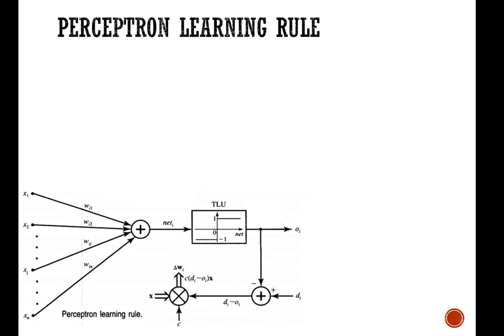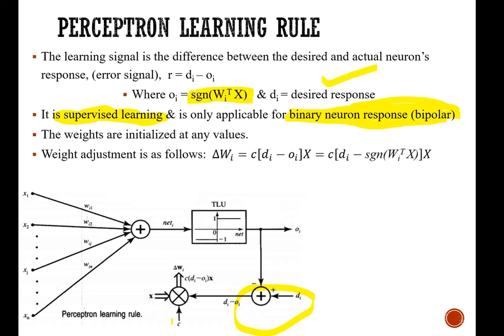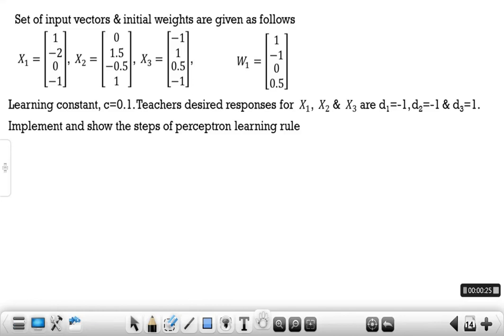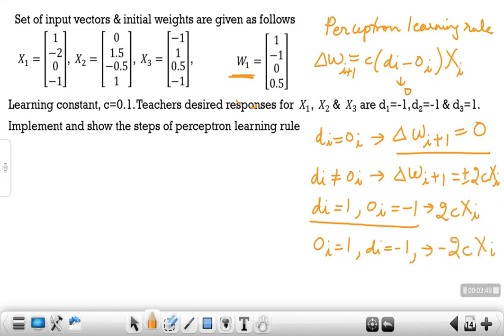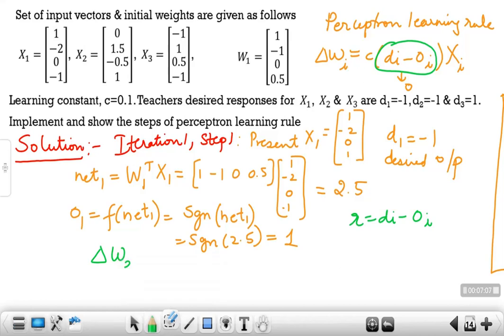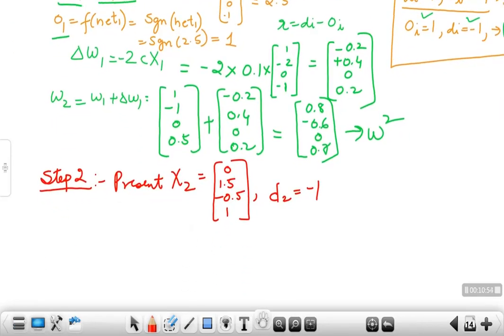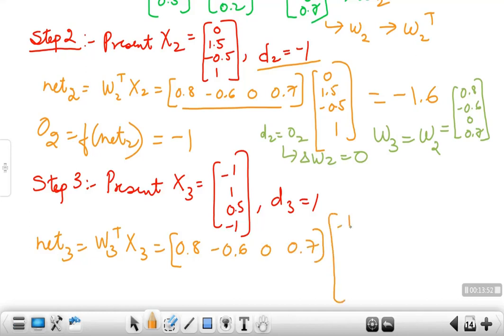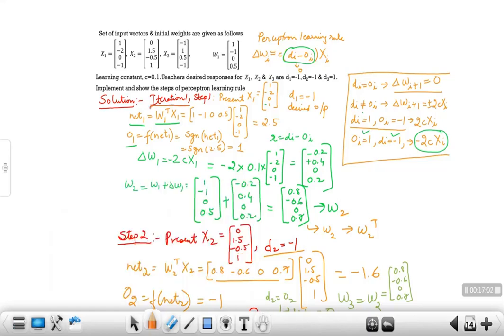Perceptron Learning Rule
Perceptron Learning Rule and Problem